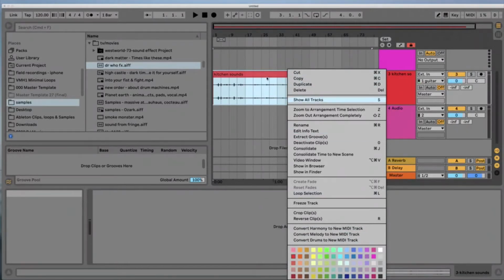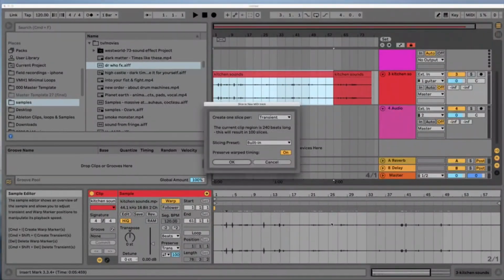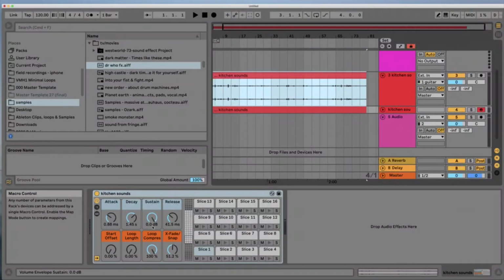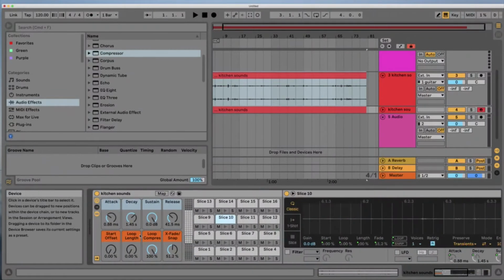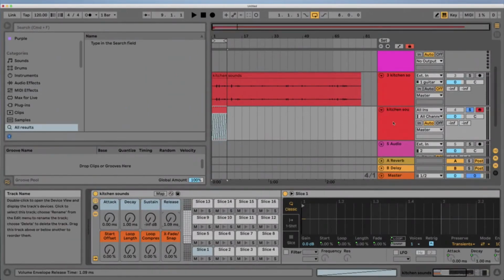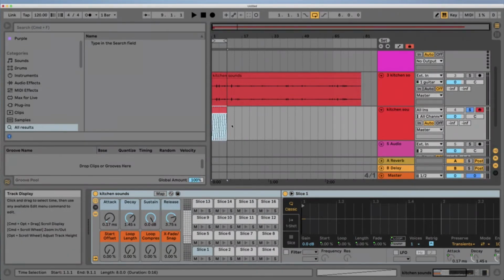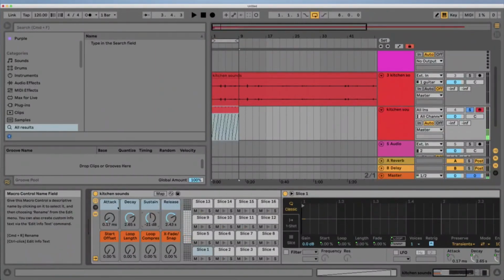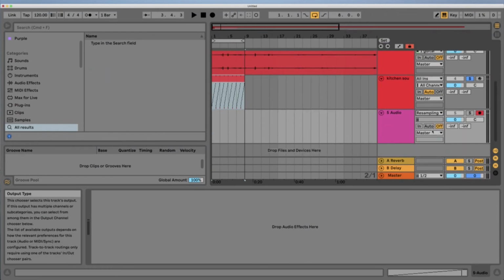Ableton's Slice To Midi Tricks (from live FB live stream)